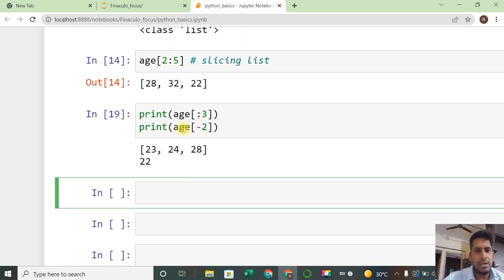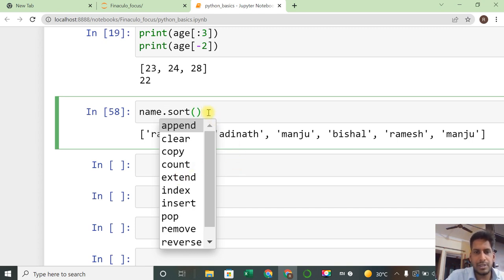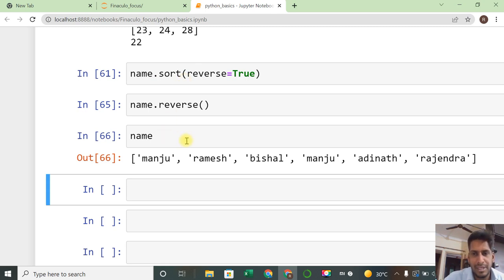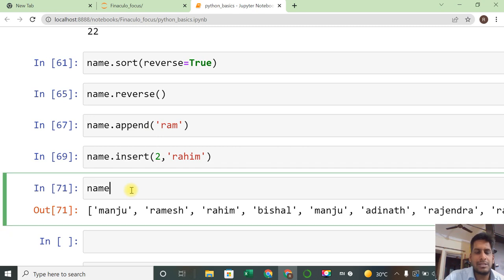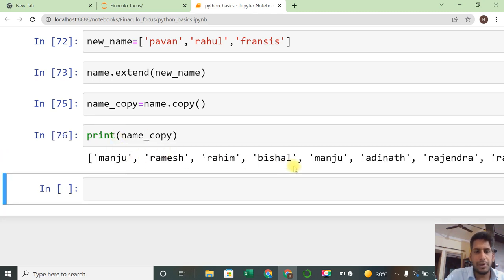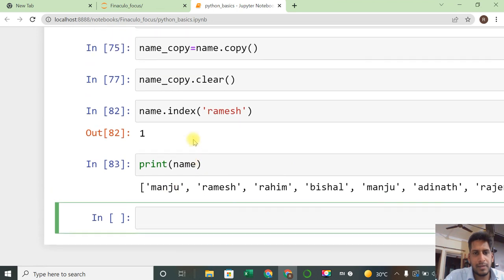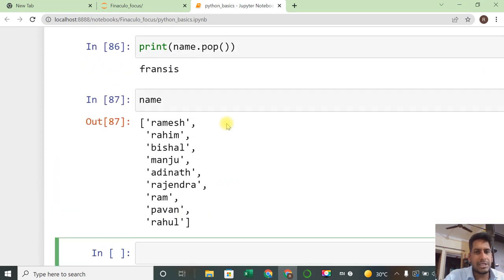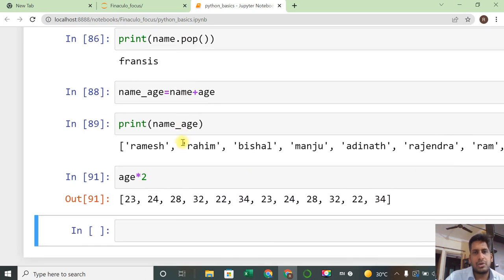Business Analytics with python for MBA students | Working On List